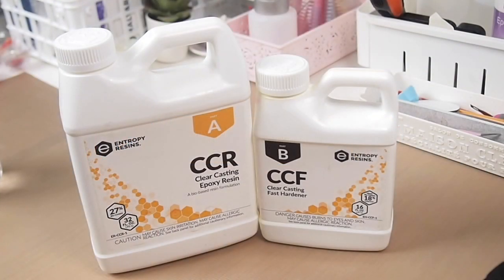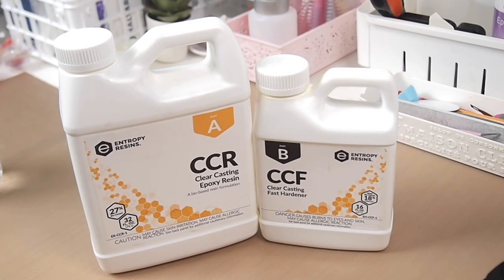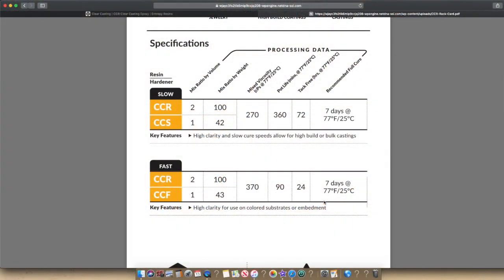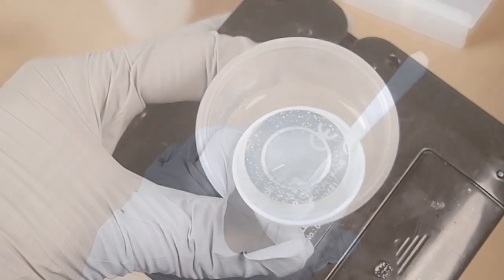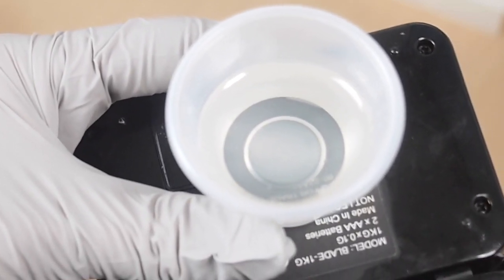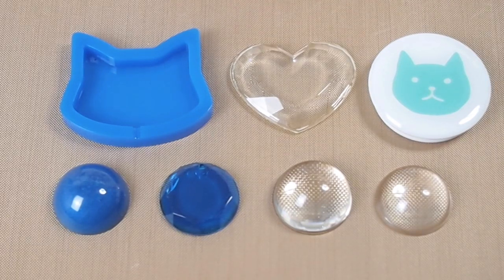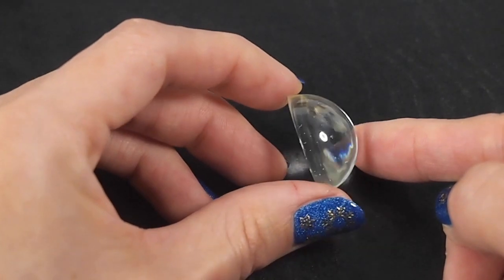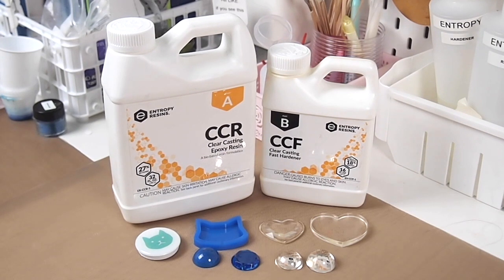Entropy Clear Cast Resin Review: Bubble Free without Vacuum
UPDATE:Once the HARDENER is opened and exposed to air, it will start to yellow affecting the color of your resin (if you’re only doing clear pieces). The shelf life of the hardener doesn’t seemed to be long lasting compared to other resins. I’d say use it within 3 month after opening and you should be fine.
It won’t affect the curing unless it’s older.

Totally possible to get bubble free castings without a vacuum chamber. A dream come true for resin crafters!!

IMPORTANT NOTICE: Please ALWAYS use resin with proper precautions including wearing proper PPEs (glove, mask, respirator etc) AND working in a well ventilated space. I recommend getting a hold of the SDS (Safety Data Sheet) info that every resin company has available to the public (by law). This has all the info about the resin you are using including the precautions you need to take and first aid care.

Summary of this resin
-2:1 ratio my volume, 100:43 by weight
-Fast hardener: 90 min pot life
-Slow hardener: 360 min pot life
-Cure time: 24-72 hours tack free, 7 days for full cure
-Low viscosity
-Amazing bubble releasing quality
-Medium odor level (totally subjective)
-Cures rock hard, crystal clear, little to no bubbles. Can achieve bubble free even without vaccum chamber
-Great UV stability/non-yellowing
-Great for both casting and doming
-Price per oz is $1.46. That's cheaper than ART RESIN. However, shipping is expensive
-Smallest size availability 48oz

Music
-Positive Happy- Peritune